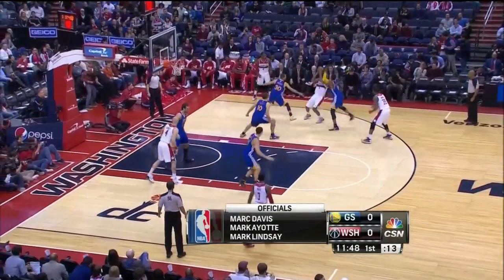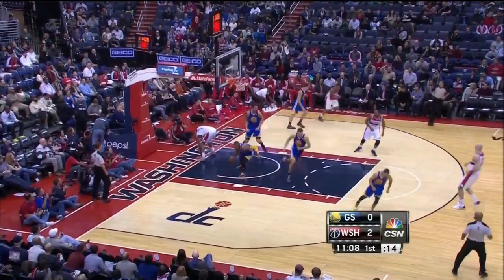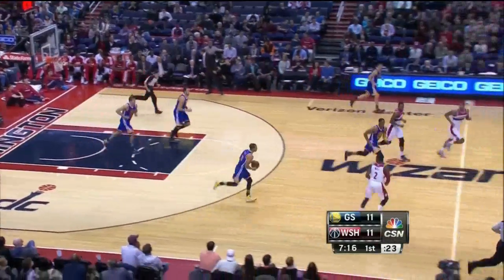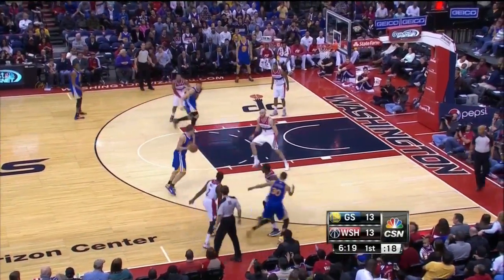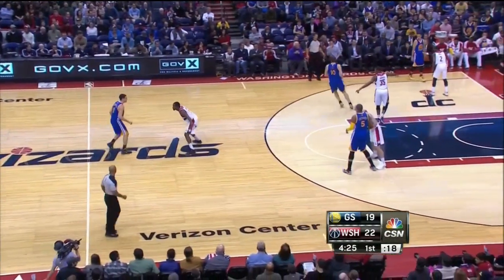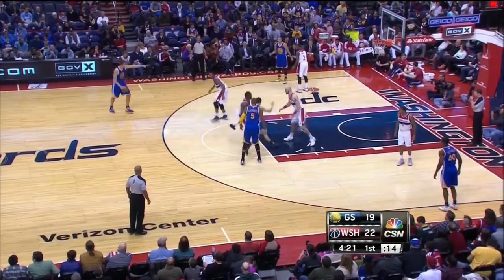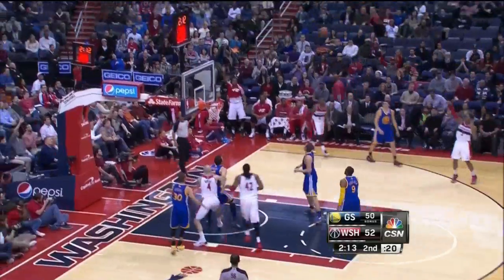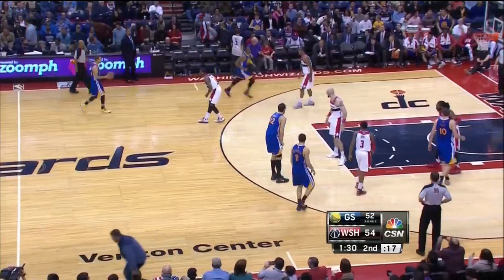warriors @ wizards part ONE 1-5-14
Golden State Warriors fan highlights